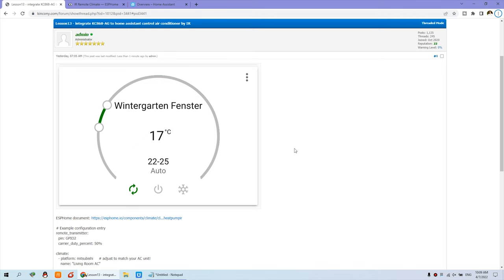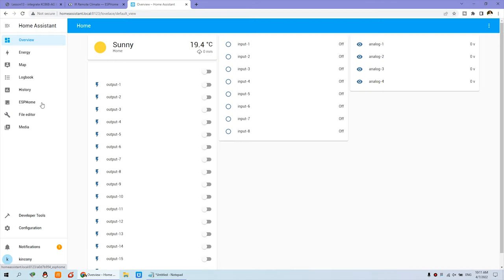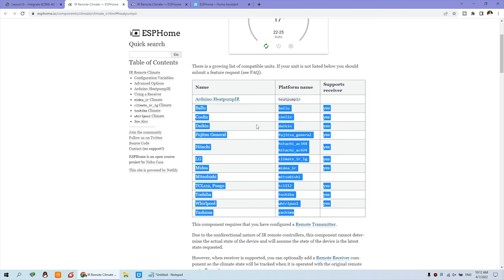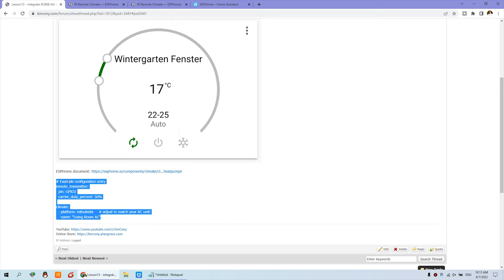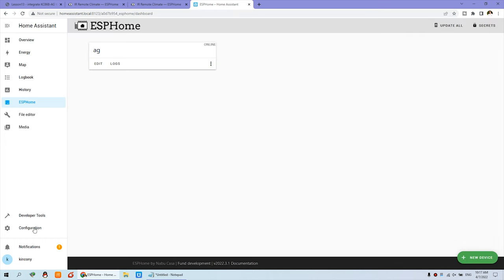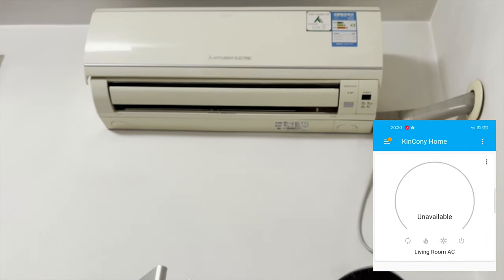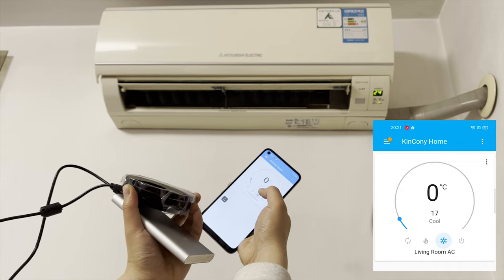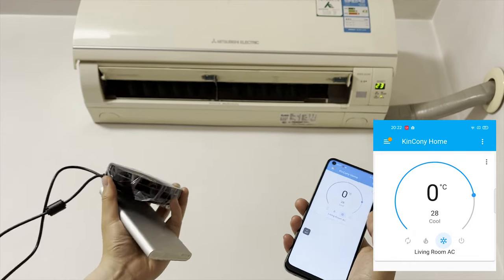【home automation training -13】integrate KC868-AG to home assistant